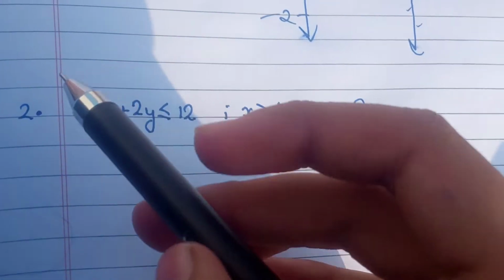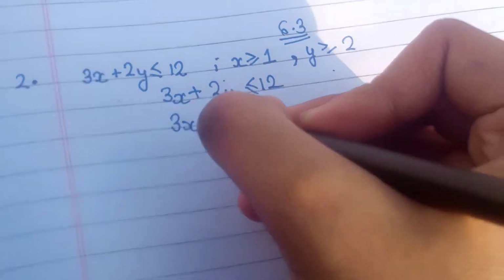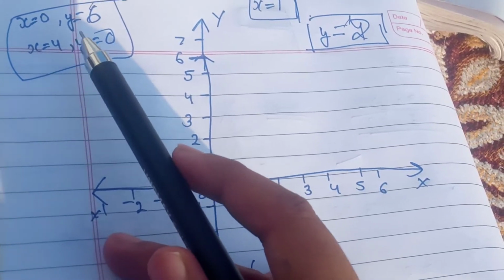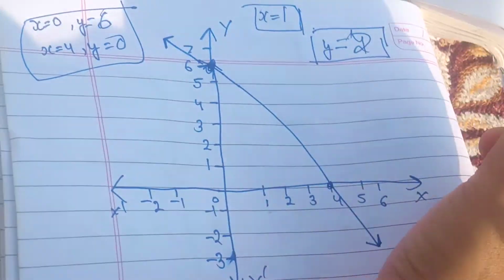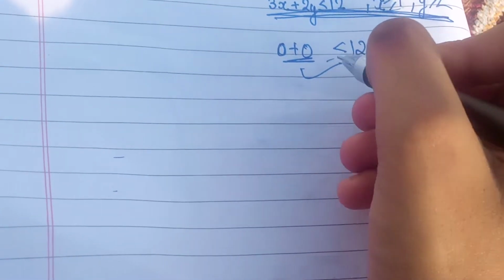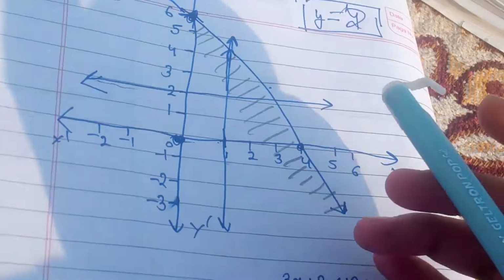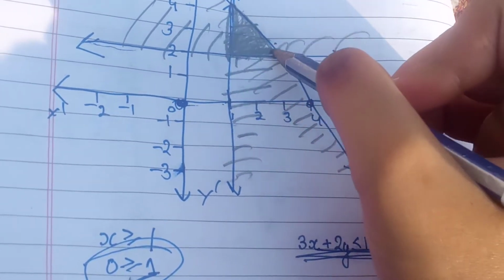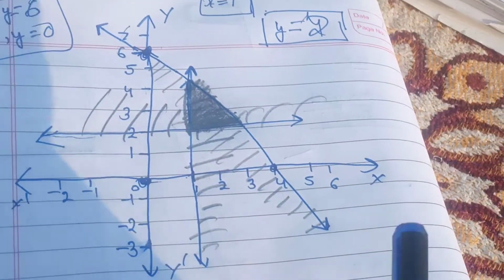Exercise 6.3| Question 2|Class 11th |NCERT